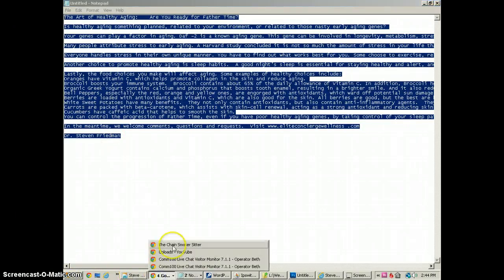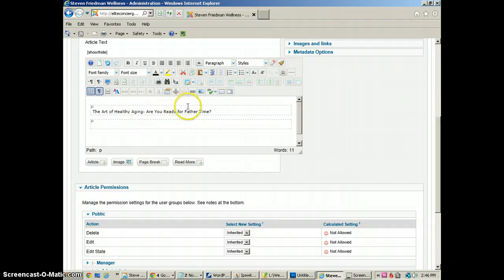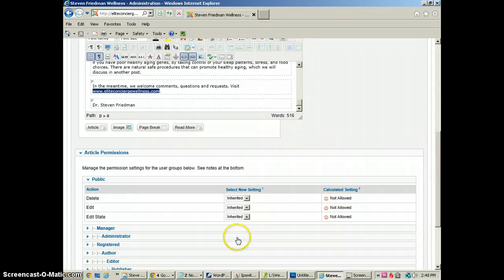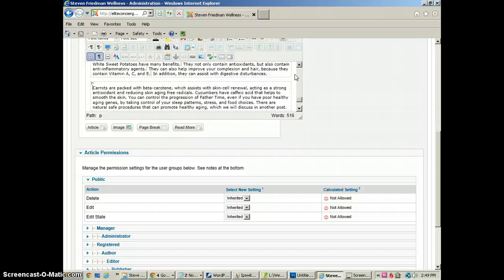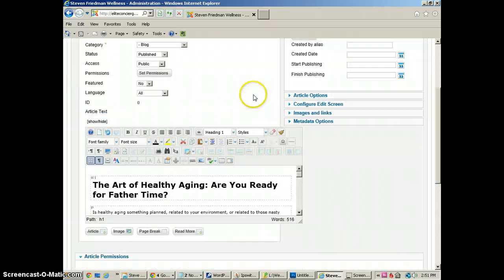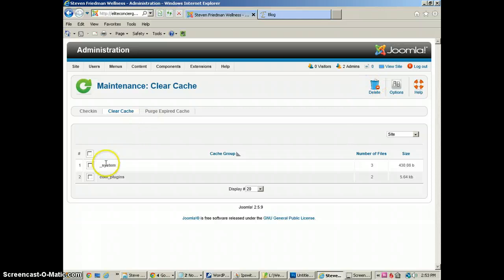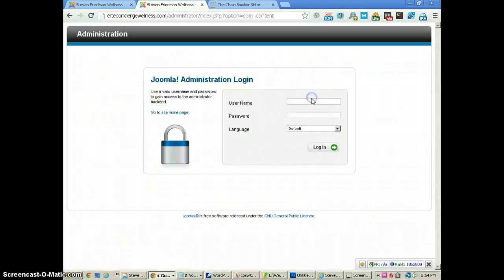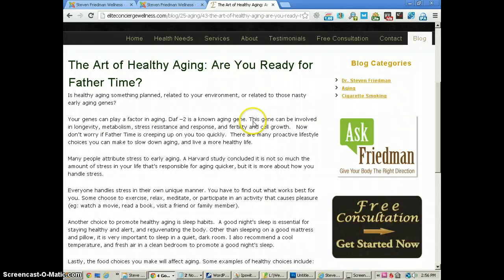Add a Bulleted List (Unordered List) to a Joomla Article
Learn how to add a bulleted list (unordered list) to a Joomla article.